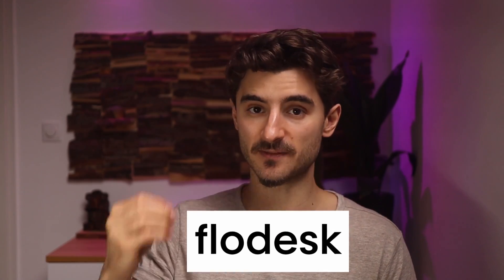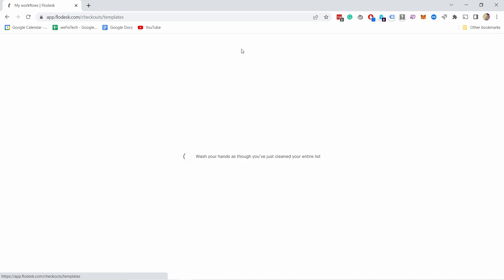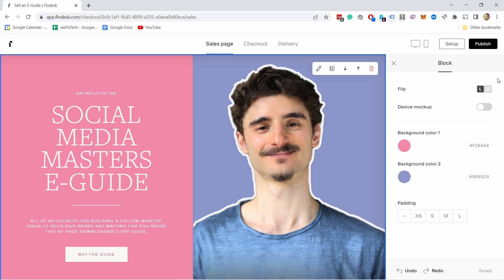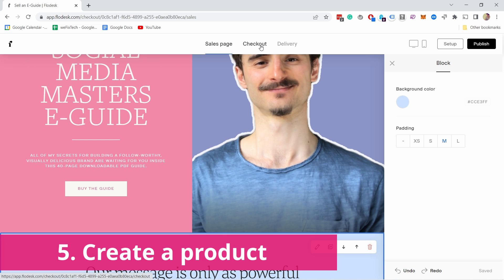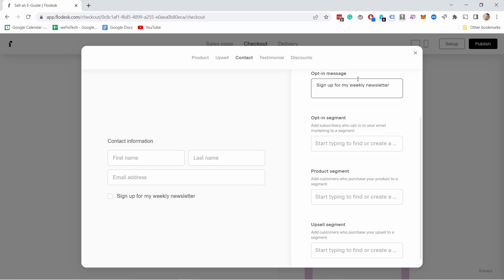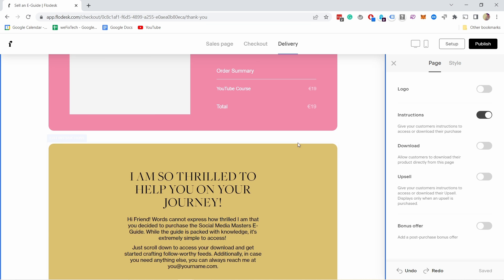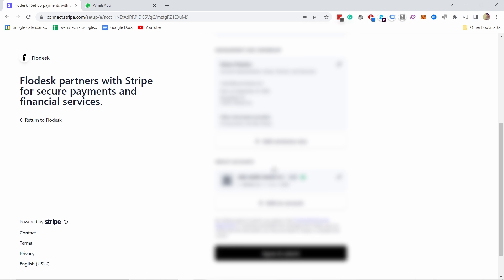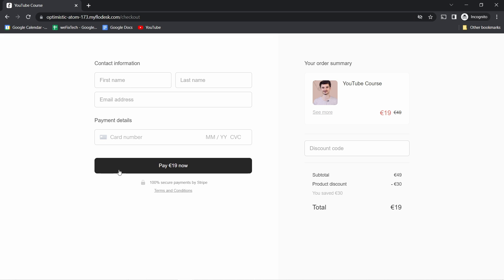Flodesk Sales Page Tutorial: Sell Digital Products or Courses (Flodesk Course #9)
I’ll teach you how to set up a Flodesk Sales page where you can sell digital products or courses right on Flodesk without needing a website! I’ll show you how to design a sales page, set up checkout, and connect payment methods so you can get paid. And finally, how to design and send the digital product to the person.